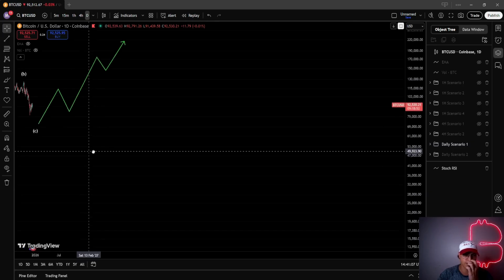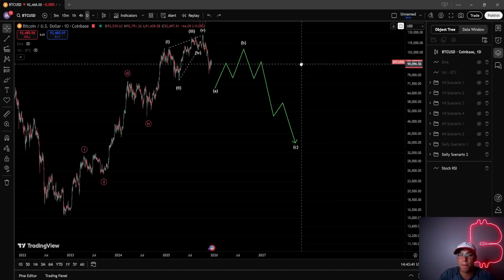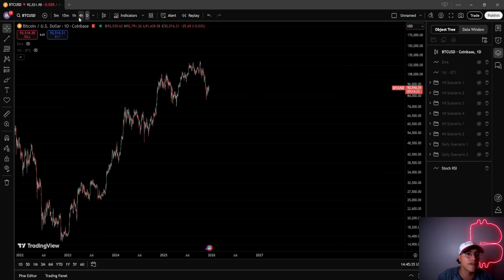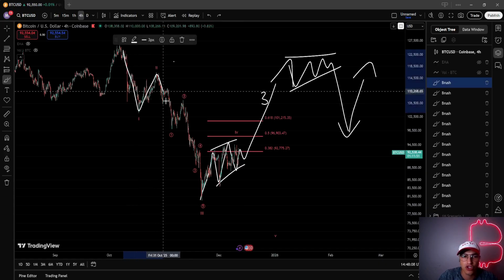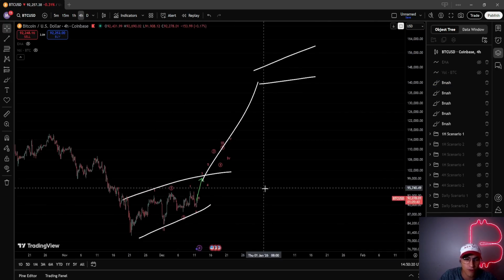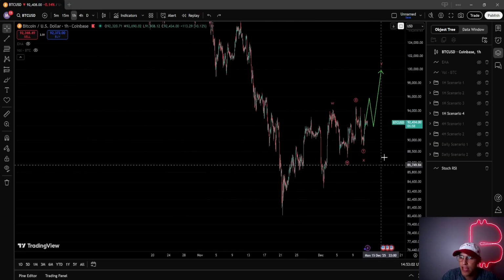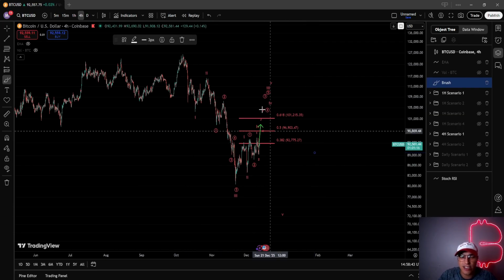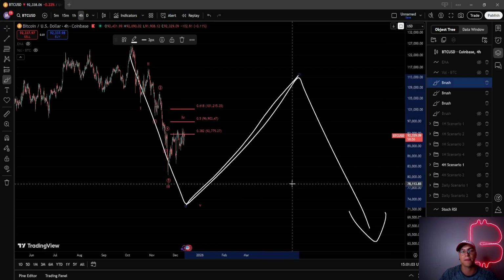THIS DETERMINES IF WE ARE IN A BEAR MARKET! - Elliott Wave Analysis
DESCRIPTION

In today’s video, we break down the key Elliott Wave structure that will determine whether we are officially entering a bear market or if Bitcoin still has room to recover. We look at the bitcoin price, the latest bitcoin news, and what the charts are signaling right now.

This quick and clear bitcoin analysis today will help you understand the critical levels to watch and what they mean for bitcoin trading and the broader crypto market. Stay informed, stay prepared — the next move matters.

In this video, I discuss Bitcoins future price prediction using Elliott Wave Theory on the Daily and 4 Hour timeframe!

📉 Trading crypto is high risk, and you should never invest more than you can afford to lose.

Timestamps:
00:00 - Intro
00:12 - Daily Scenarios
05:05 - 4H Scenarios
09:29 - 1H Scenarios
14:10  - Trade Possibilities
17:29 - Outro